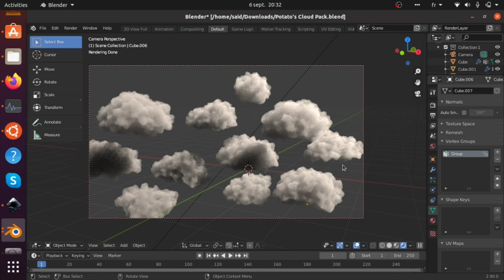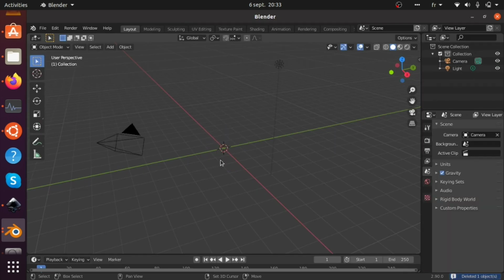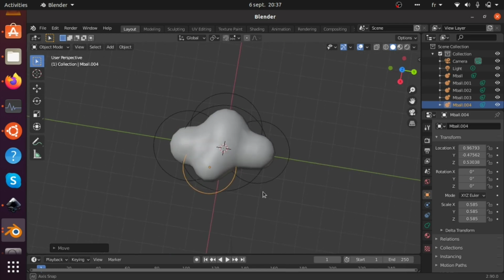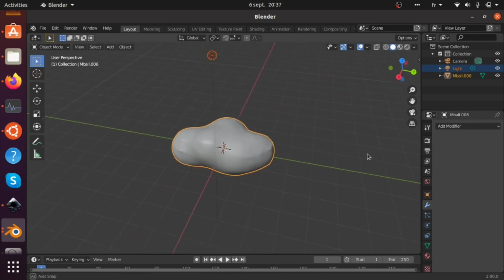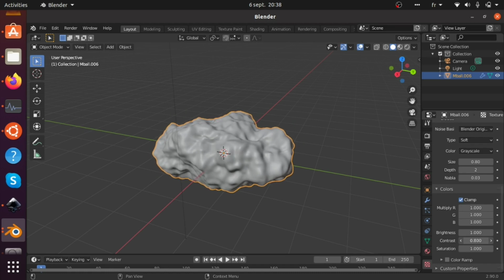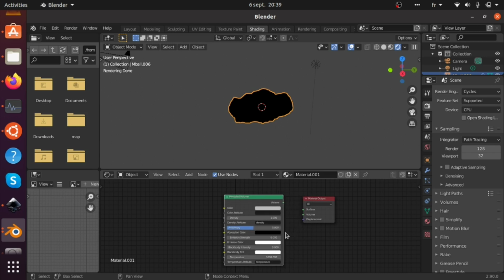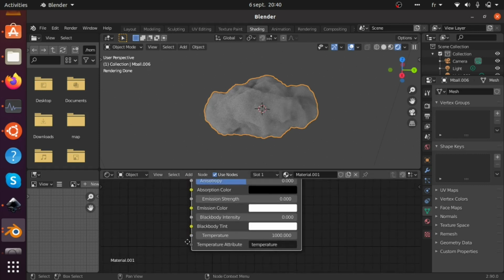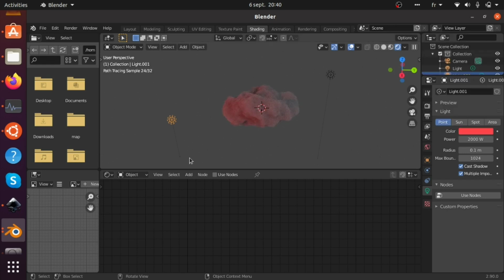Fast and Easy Clouds in Blender - Cycles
My Behance